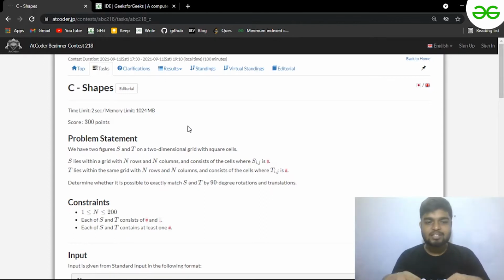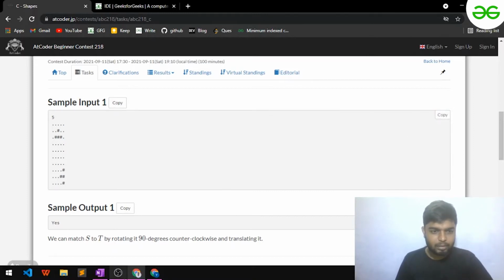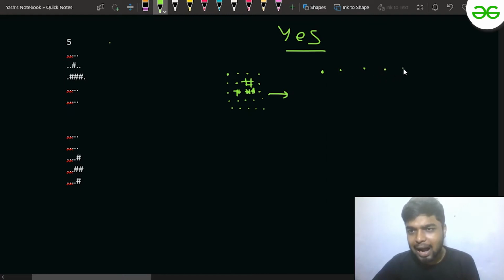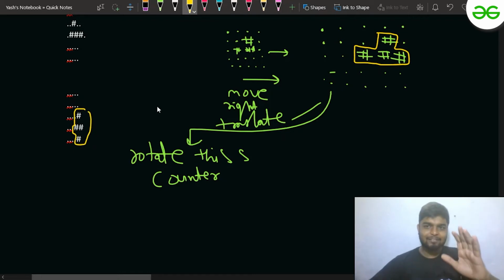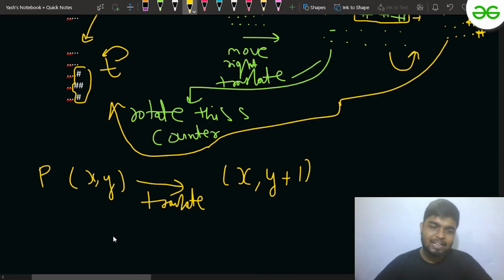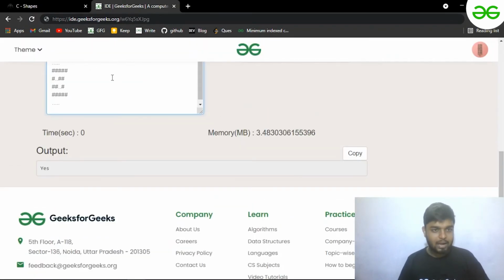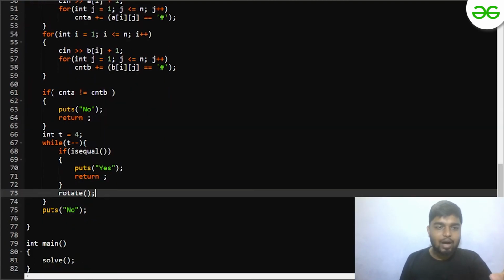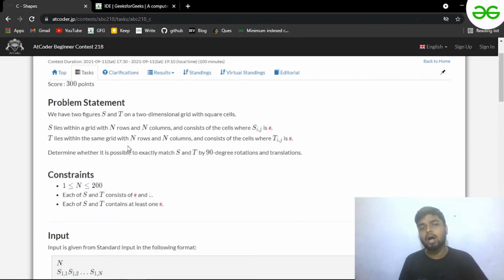Problem C | Shapes | AtCoder Beginner Contest 218 | Yash Dwivedi